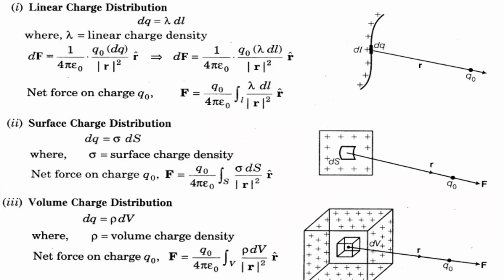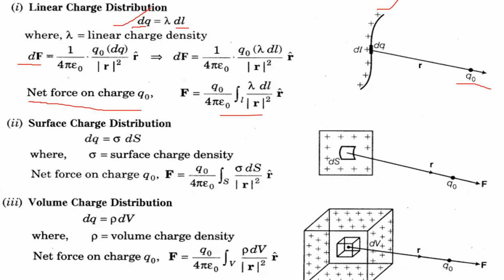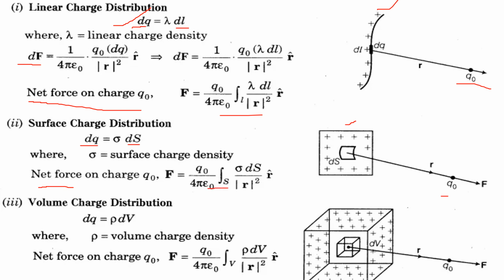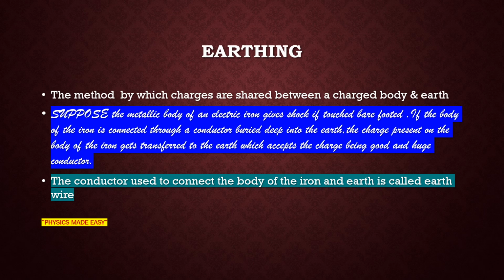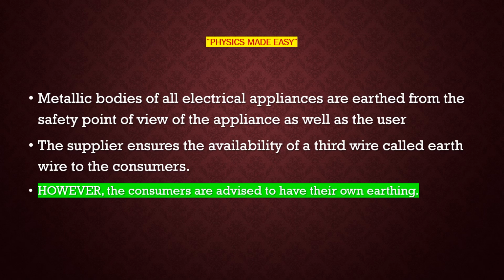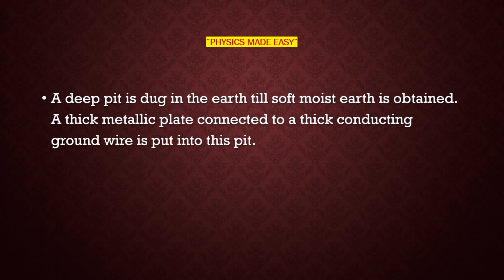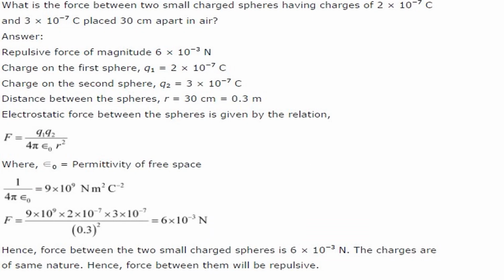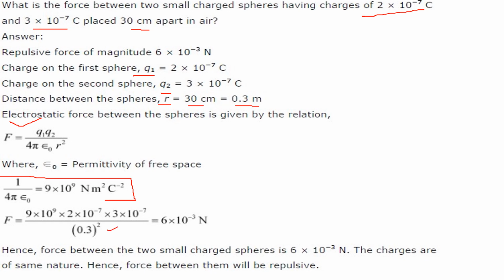Earthing mat; what is earthing; charcoal and salt in earthing; types of earthing; earthing pit-41;